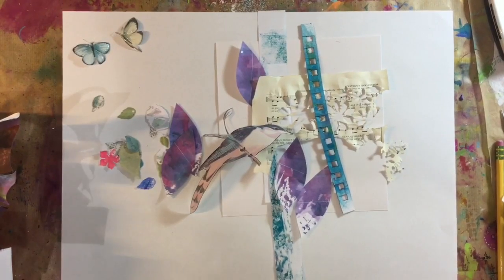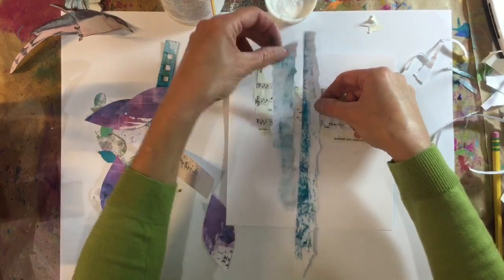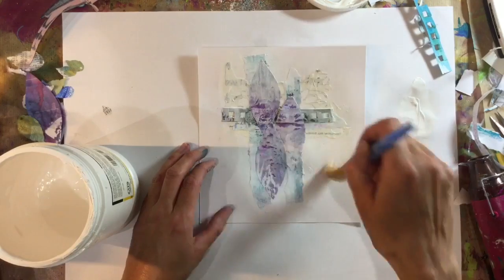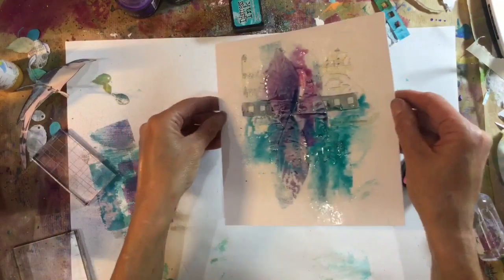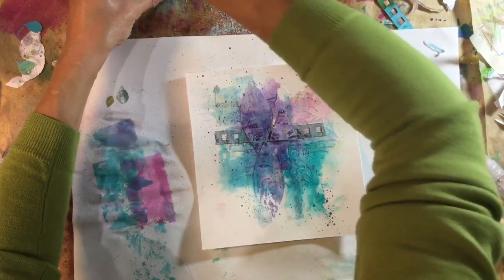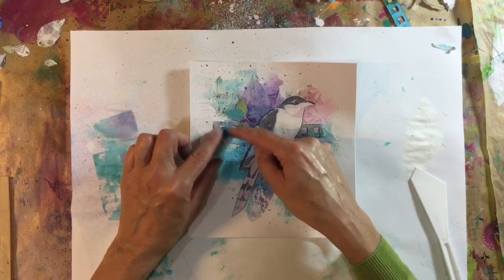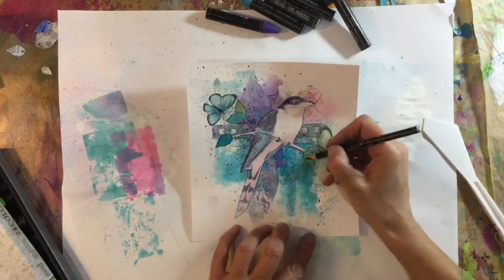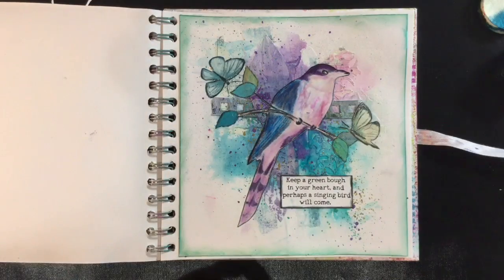Art Journal Prompts Week 42 - Sing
The Prompt for Week 42 is Sing.

I look forward to seeing your interpretation.